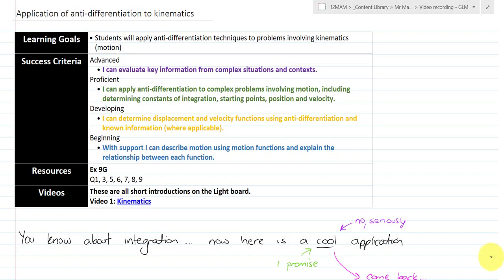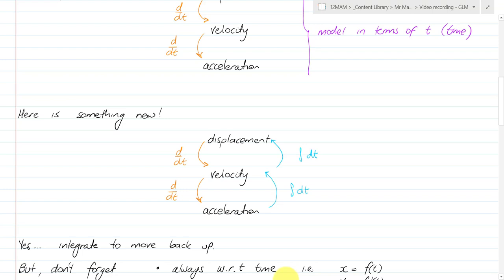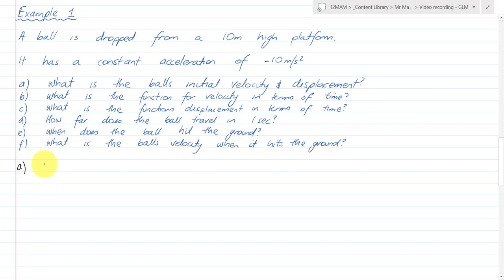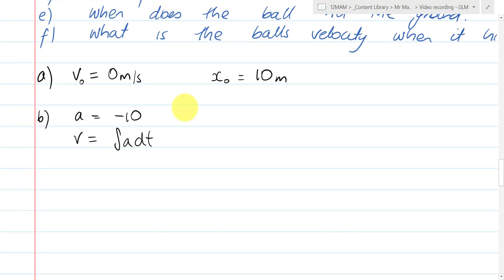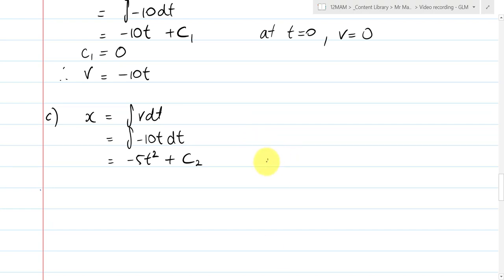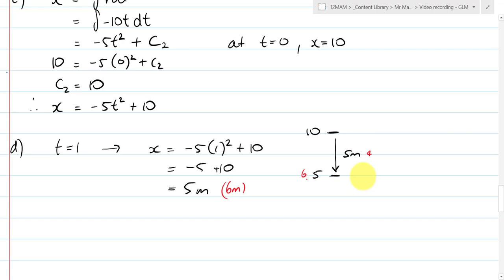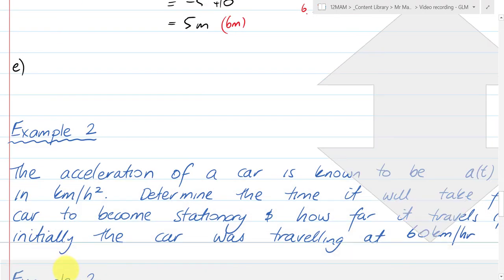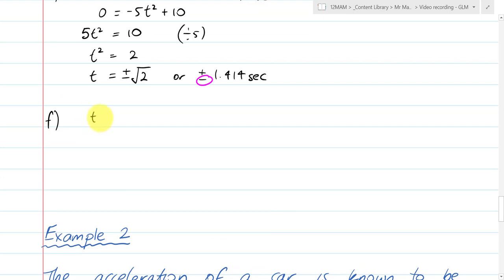Mathematical Methods - U3T3 - Applications of antidifferentiation video 1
In this video we look at the application kinematics with relation to the use of antidifferentiation.